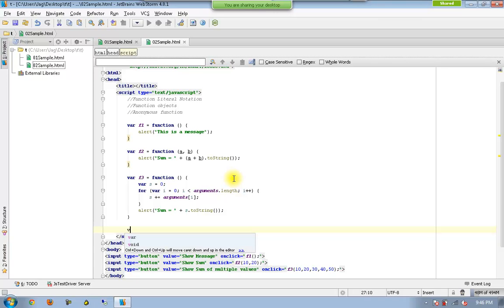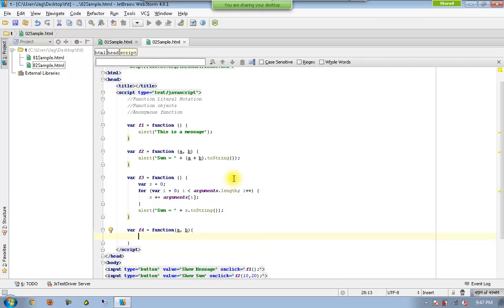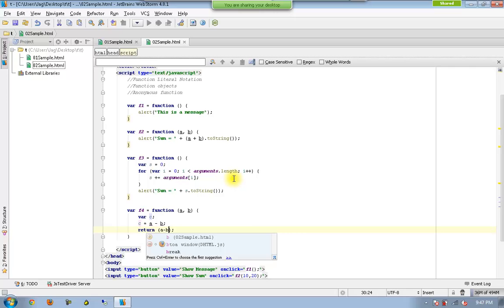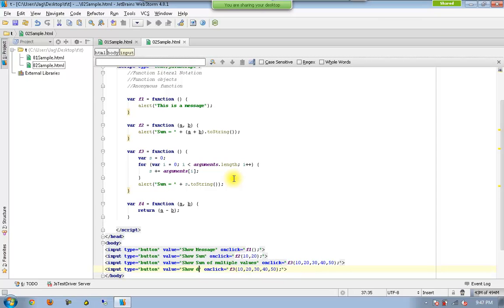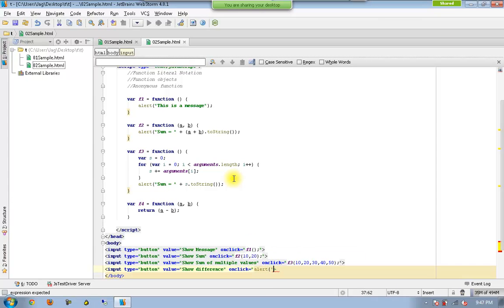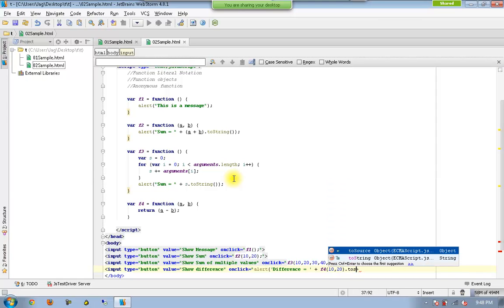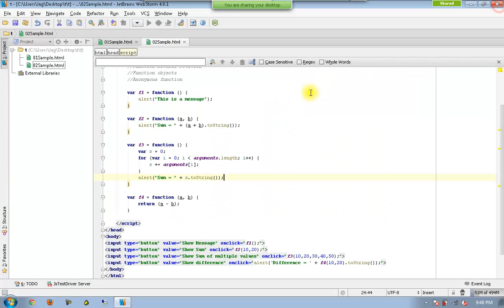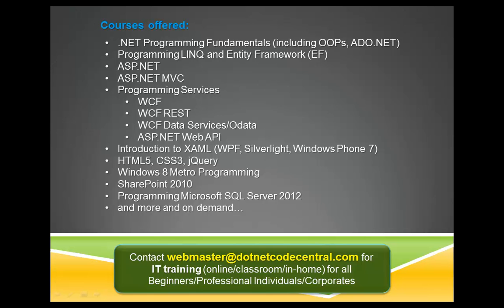08-Advanced JavaScript (recorded session) - Function Objects returning values